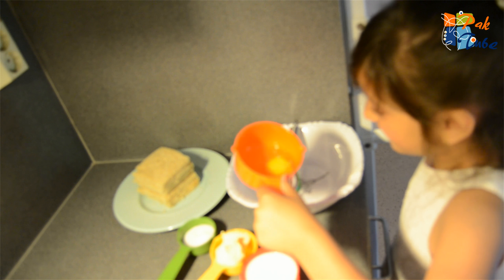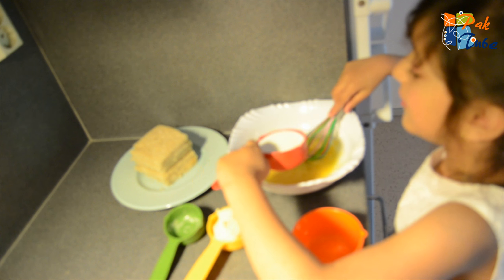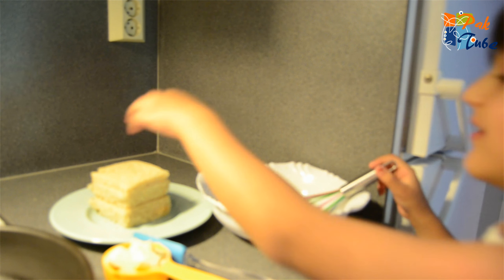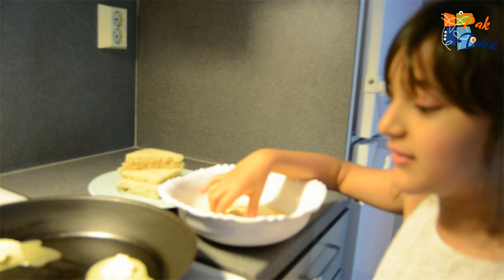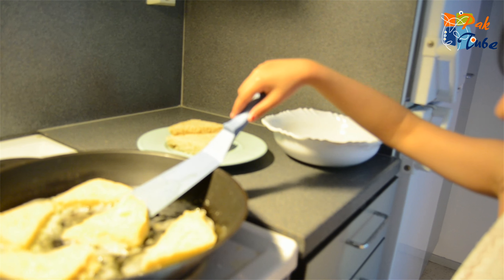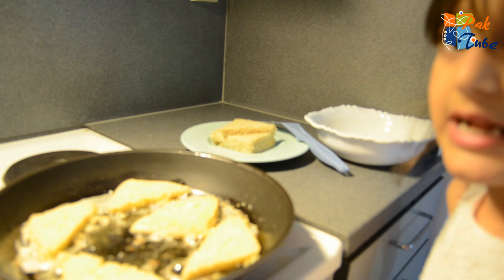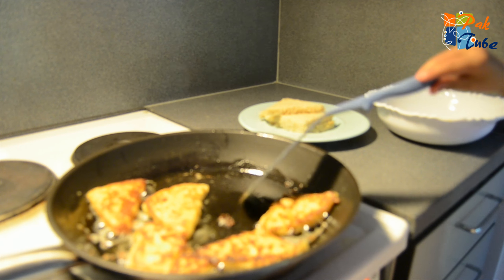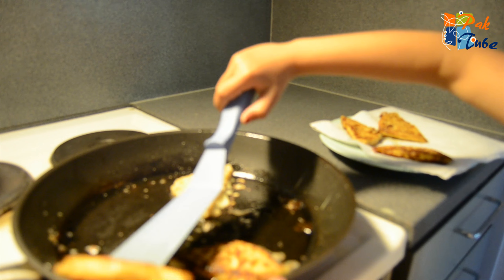Little princess making french toast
My little princess loves cooking. We bought a small kids kitchen for them but she was not happy with that. She was asking me to make french toast for herself. I asked her, here is your chance and you can try. Once she started making toast and asking for all the ingredients she need to use for french toast. I was surprised to know that she know most of the ingredients and method to make the notice. Watch the video to know more about her french toast recipe.